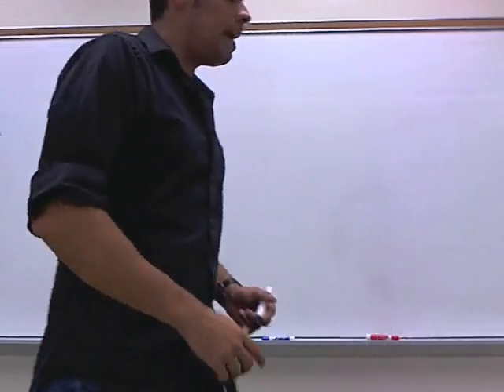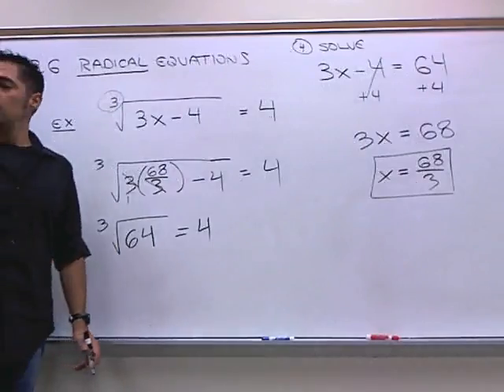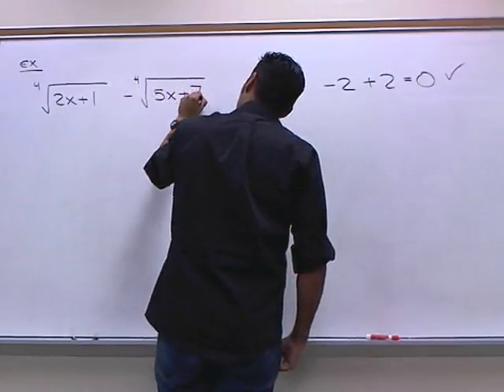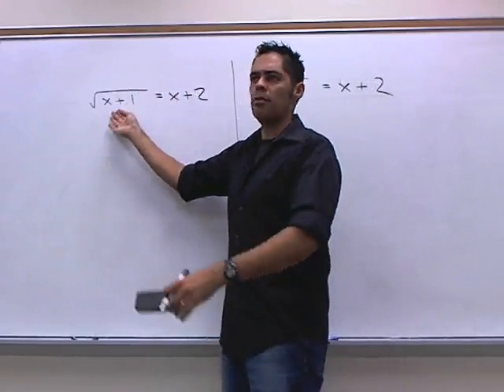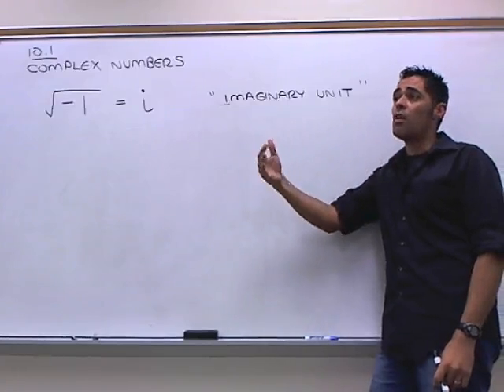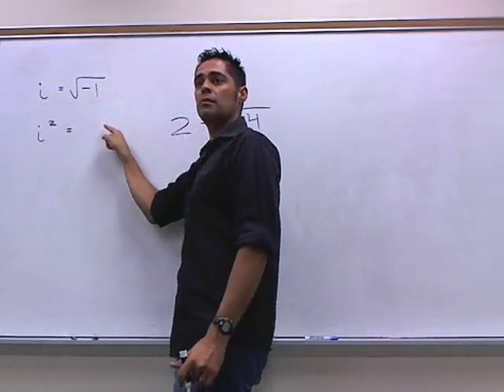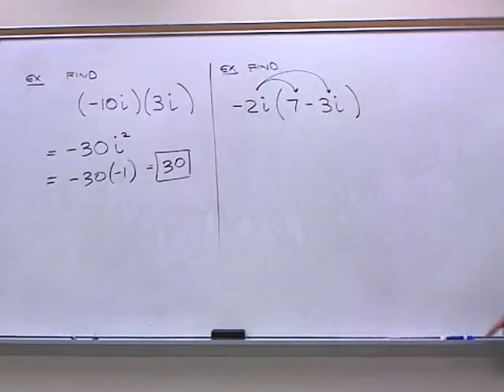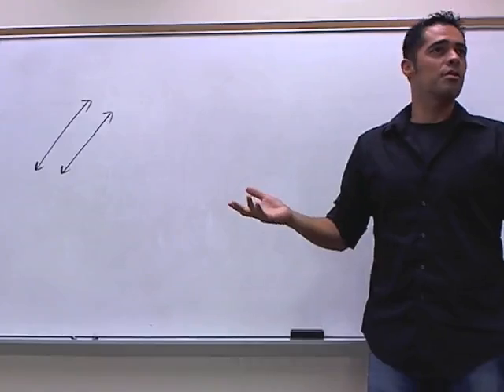0303 10-2-13 Day10 11am(8.6 & 10.1)